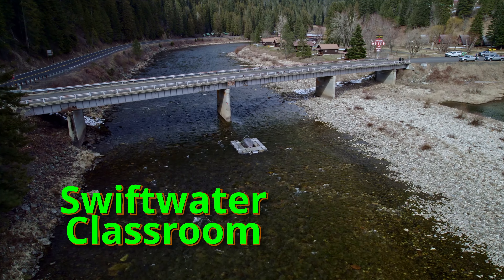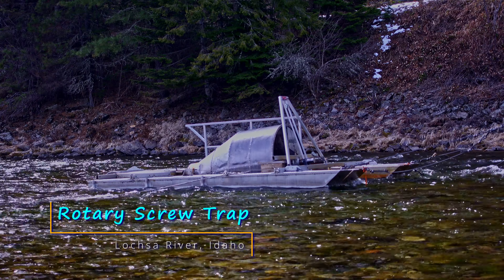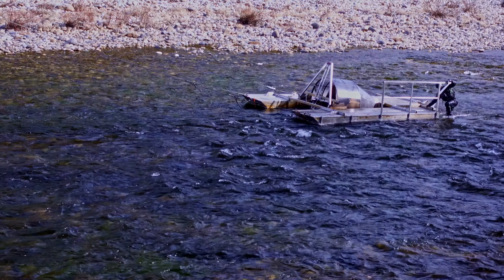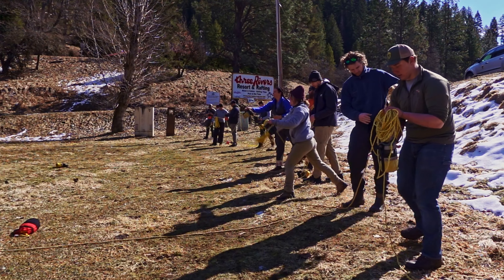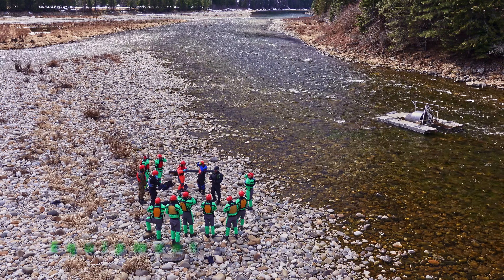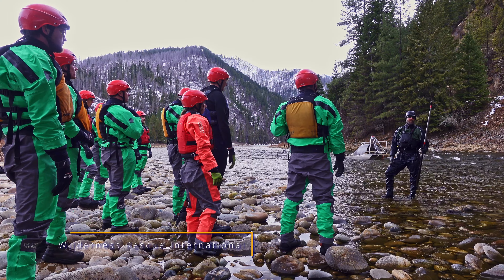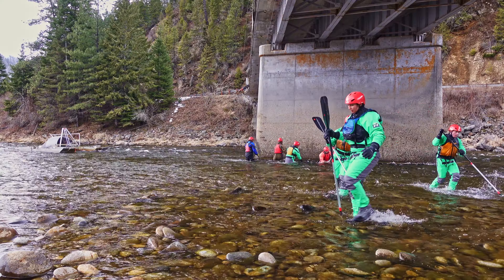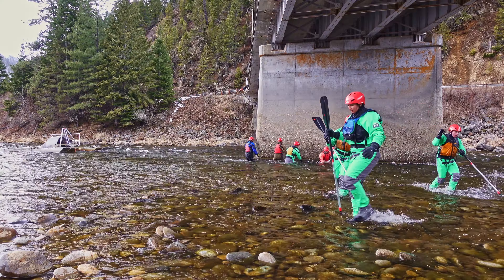2023 Swiftwater Classroom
Swiftwater Classroom

Idaho Department of Fish and Game uses several fish traps to learn about wild salmon and steelhead trout. One such device is called a rotary screw trap. Several of these are floating in small streams across the central Idaho landscape. Seasonal employees come from across the country to tend the traps. For many, this is their first experience in a swiftwater environment.

Crew safety is always the number one consideration. Swiftwater training provides some basic skills to confront challenges the trap tenders may encounter while performing their duties. Fish trap crews gather, from across Idaho, to train during late winter. This is when most of the traps start sampling salmon and steelhead trout. Lessons are tailored to the unique nature of the work and the environment in which it occurs. This short film highlights some of the training.

A scoop trap is another type of fish trap used to sample salmon and steelhead trout. Such a trap operates in the middle of the Lower Salmon River each spring. Like the smaller fish traps, this 50-foot-long trap requires a special set of skills. Specifically, trap tenders must learn to safely navigate a jetboat to access it. In addition, learning the skills to avoid colliding with rocks and floating large woody debris is required. Crews must also be able to collect floating objects while in the boat.

Besides this formal training, crews continue to hone their skills throughout the fish trapping season. Many of the skills they acquire here will remain valuable if they continue to work, live, and play around swiftwater environments.